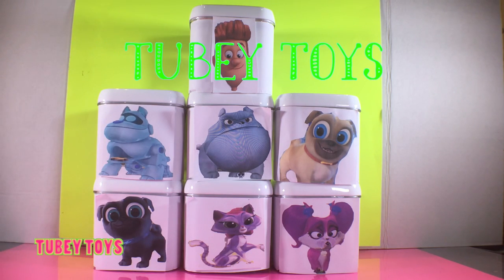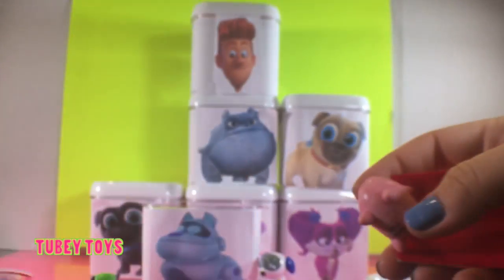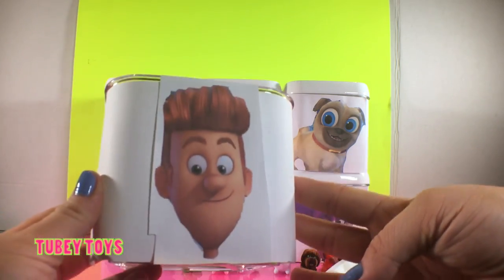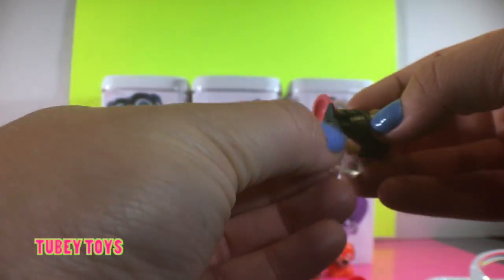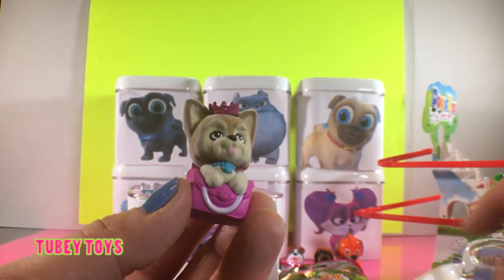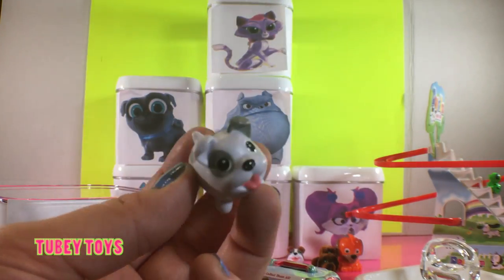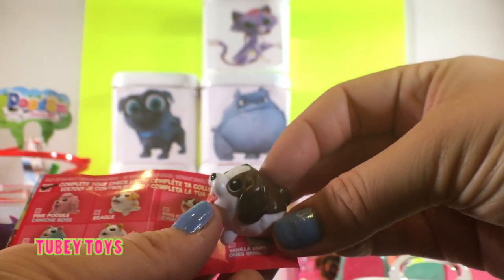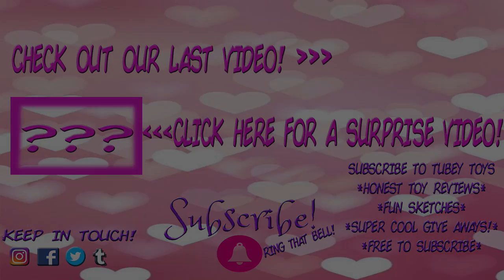Doggy! Disney JR PUPPY DOG PALS, Rolly, Bingo, Hissy, ARF, SLIME Surprise Boxes Tubey Toys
Pup-pup-puppy dog, pals! WOOF! WOOF! WOOF! We love the new Disney Junior show, Puppy Dog Pals so much! Here we have toy surprise blind boxes full of puppy toys, and lots of fun facts from the show! Hopefully, we don’t get slimed by the evil pups Cupcake and Rufus!